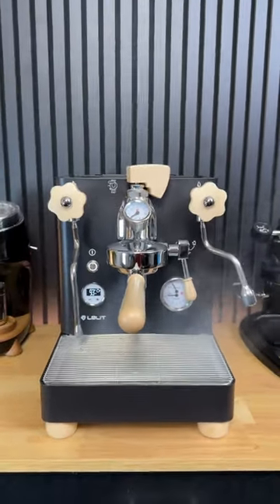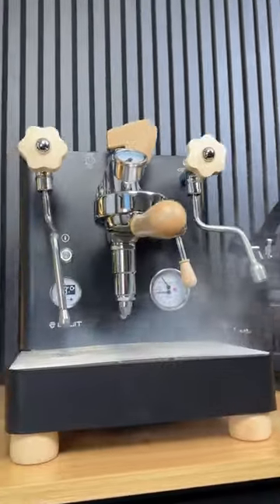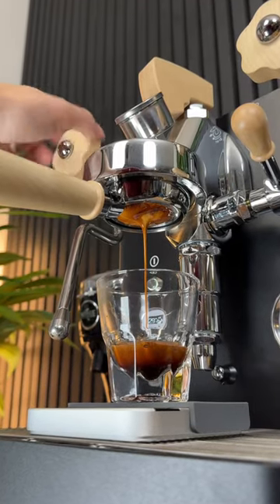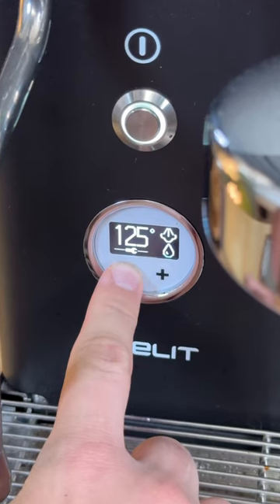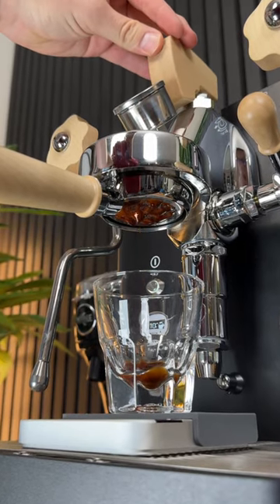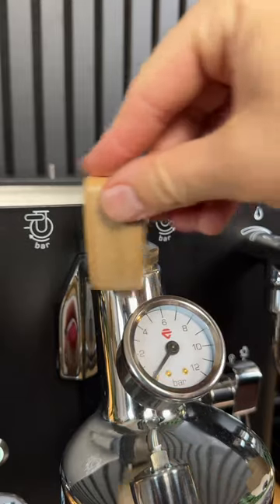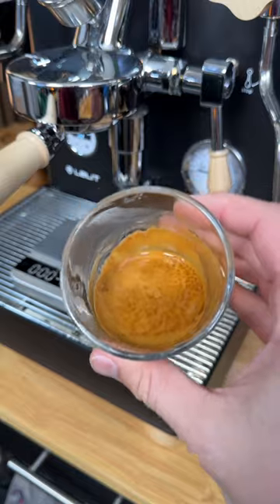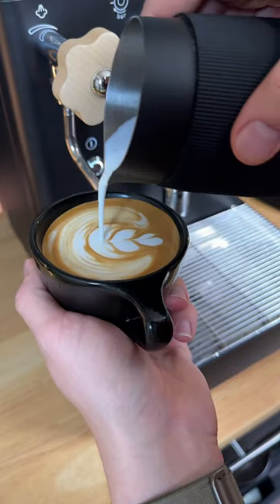My favorite features on the $3,000 Lelit Bianca V3 espresso machine + Giveaway!